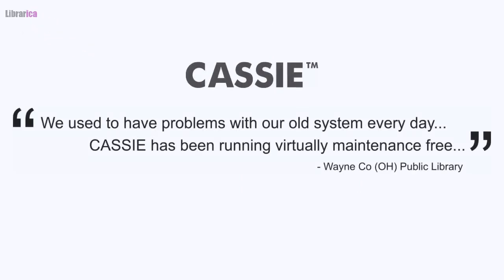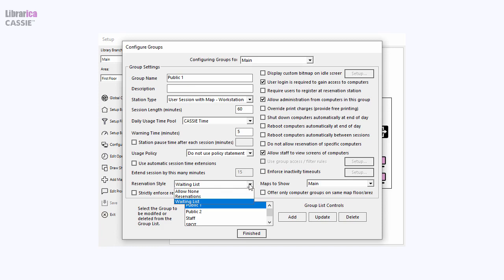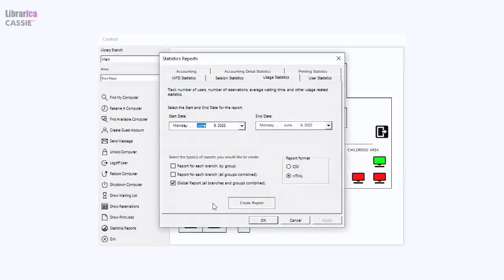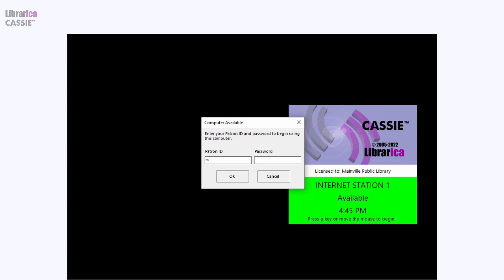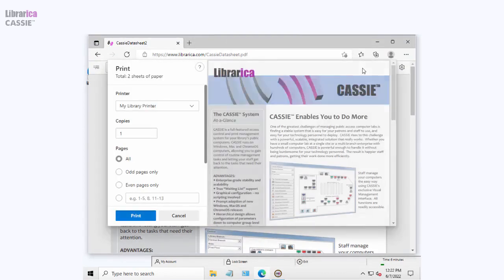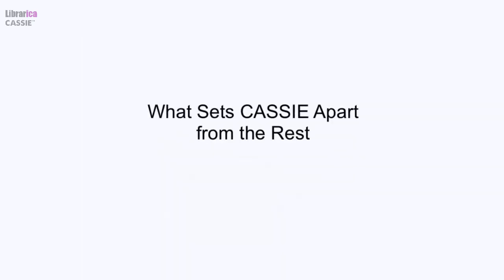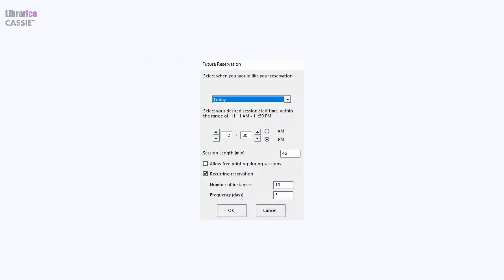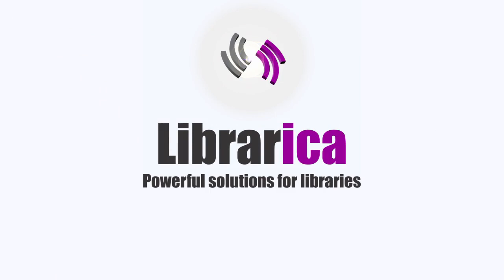CASSIE from Librarica